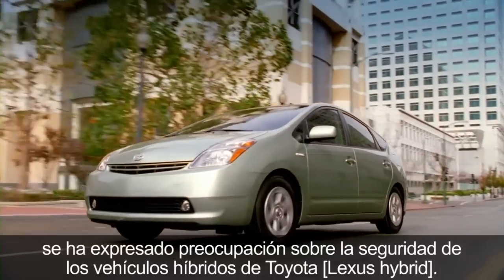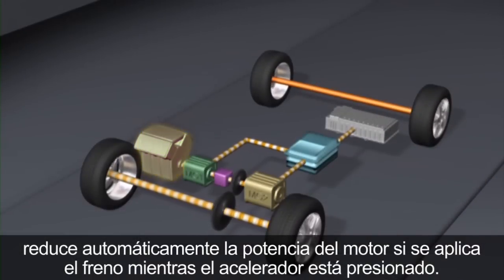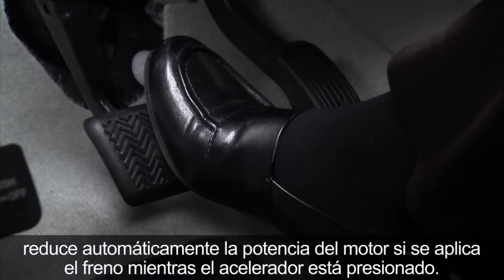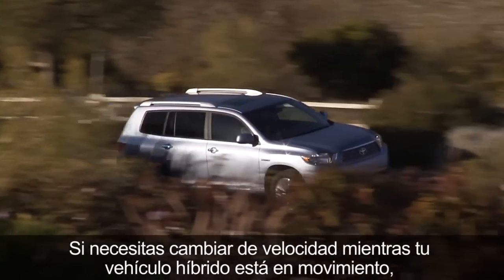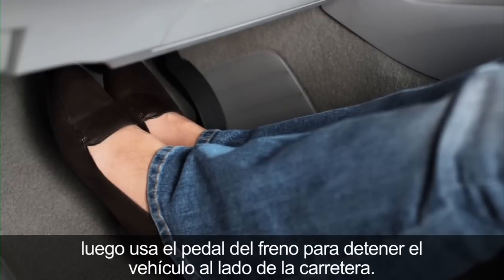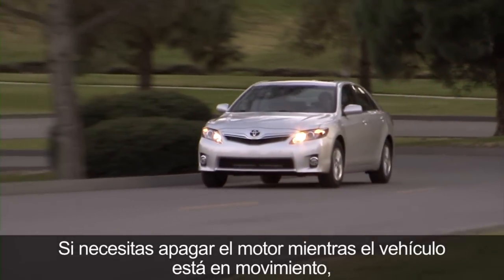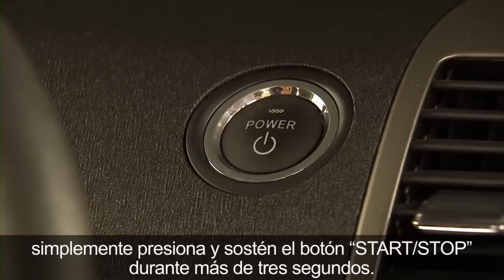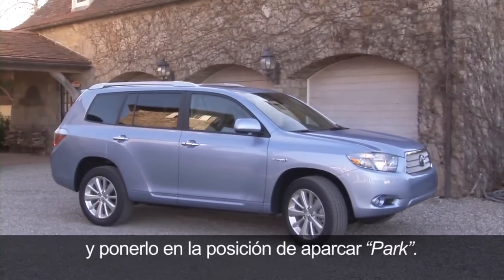Cómo: Técnicas de frenado de los vehículos híbridos (subtitulos en Espanol) | Toyota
Los modelos híbridos de Toyota tienen un sistema que reduce automáticamente la potencia del motor si se aplica el freno mientras el acelerador está presionado. Averigua la forma apropiada para detener totalmente a tu vehículo híbrido. Toyota USA